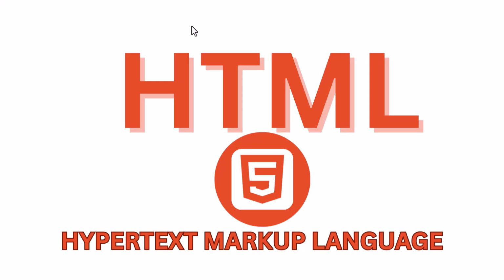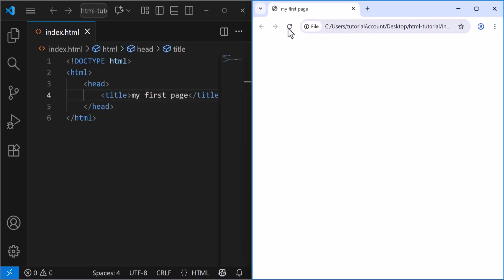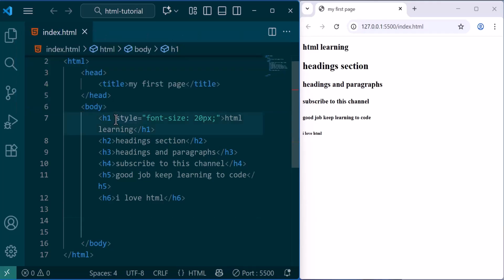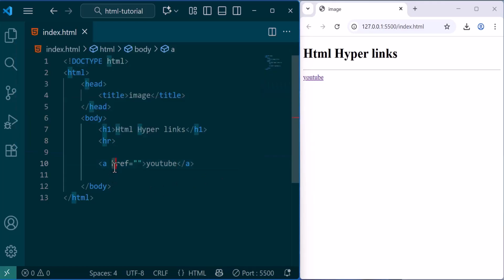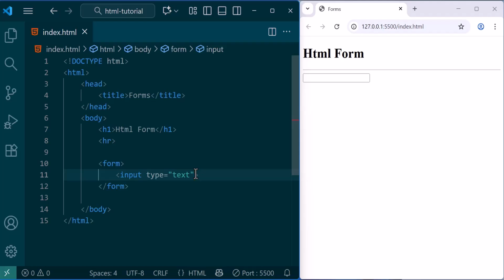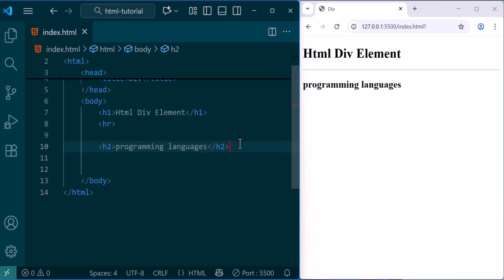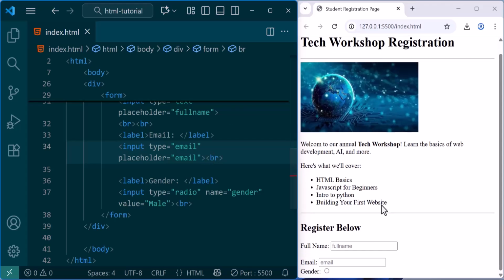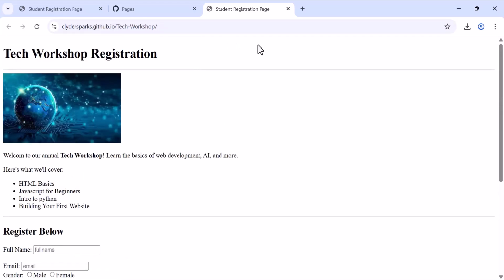Learn HTML in 1 Hour — Build & Upload Your First Website!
Learn HTML from scratch in this full  crash course for beginners — and take your first website online!

In this tutorial, you’ll learn everything you need to build a complete website using only HTML, step by step. Then, I’ll show you how to upload your site to the internet so anyone can visit it. No frameworks, no CSS — just pure HTML and a clear understanding of how the web works.

By the end of this course, you’ll have:
✅ A solid understanding of HTML tags and structure
✅ A complete website built from scratch
✅ Your own website uploaded online
✅ The confidence to start learning CSS and JavaScript next

0:00 intro
1:50 getting started
14:14 headers and paragraphs
25:23 images
30:17 hyper links
35:38 lists
41:20 forms
50:24 div containers
56:12 building our site
1:10:40 making our site live on internet
1:14:04 outro